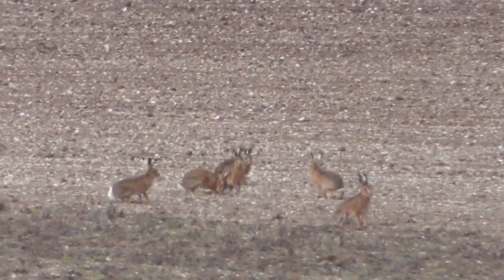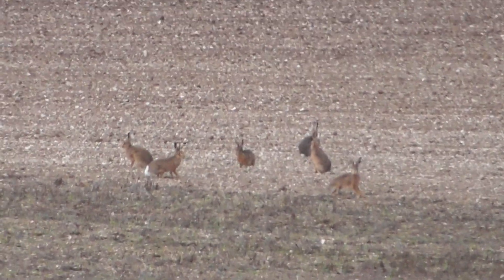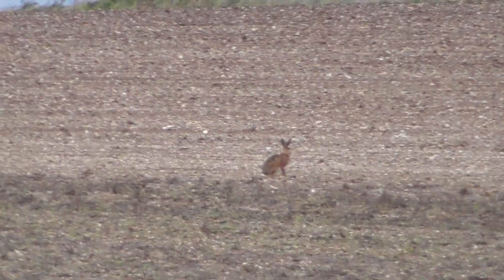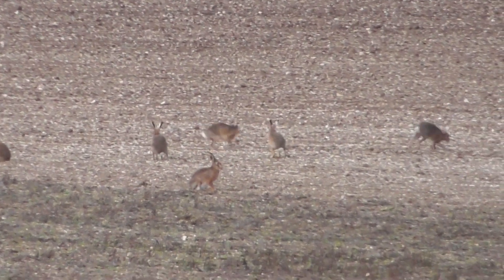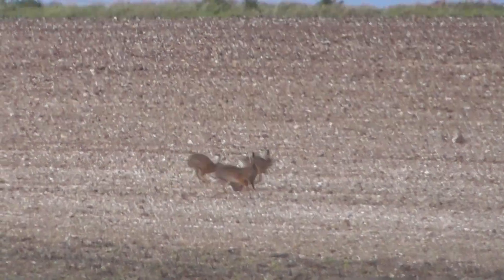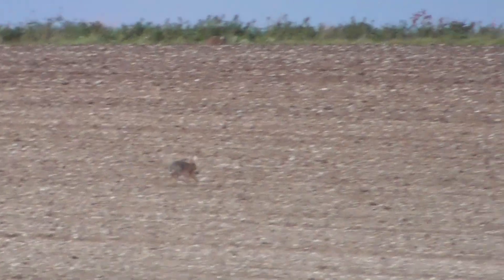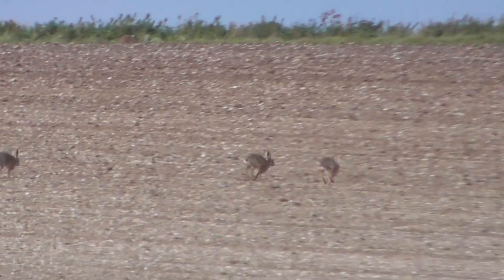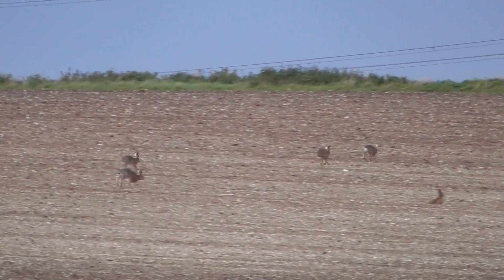8 Brown Hares Rabbits run up a field Cambridgeshire UK 28oct2020 403p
.Always change quality to 4K or 1080p or original quality as Youtube default to a lower resolution so video doesnt look as good as it should ! ( click the icon like a cog to bottom right of each video each time you watch 1 of my videos ) ,If you like my video please click like & then copy & paste the link to your family and friends in an email or to Twitter or Facebook etc to promote my work  and bookmark my account which is